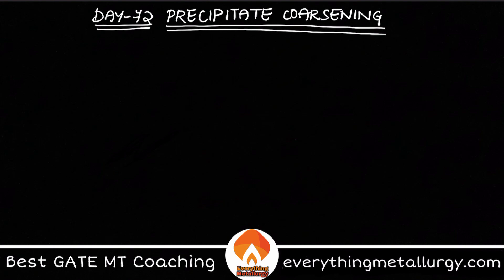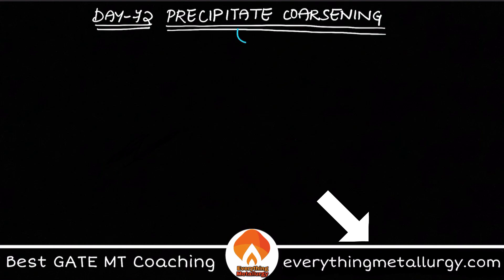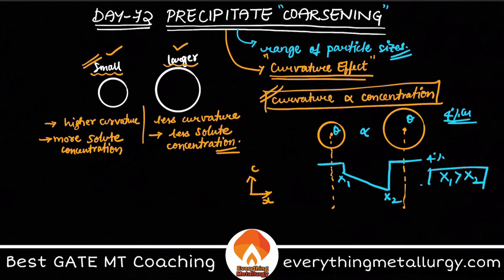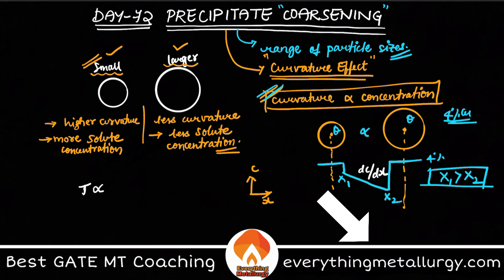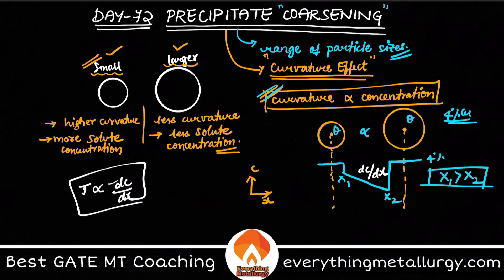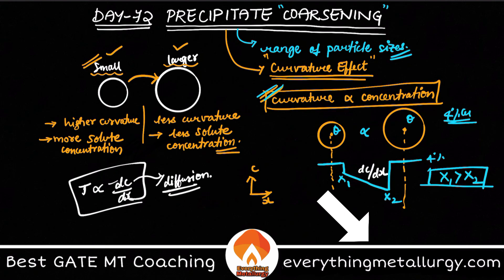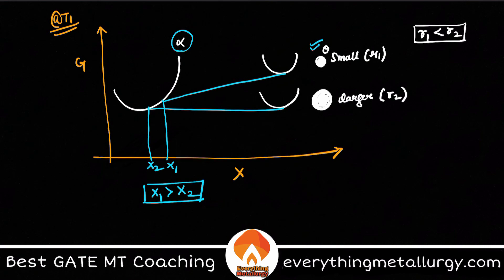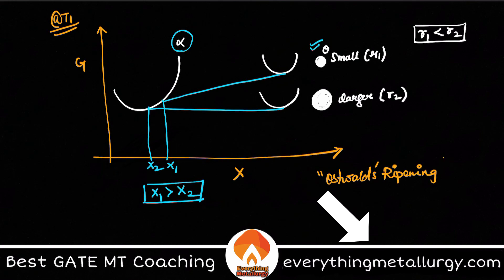Ostwald Ripening | Day72 100days100concepts | LIVE batch from Dec 28th |Gate MT videos & testseries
GATE MT2021 | 100days100concepts | Day72- Precpitate Coarsening| Ostwald Ripening | everythingmetallurgy.com | Videos & Tests

Only at ₹2499.